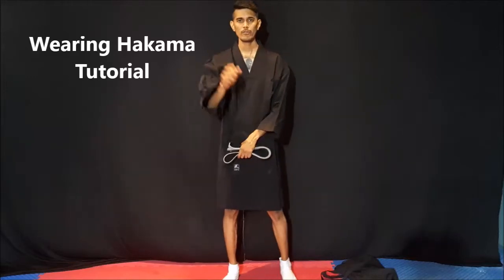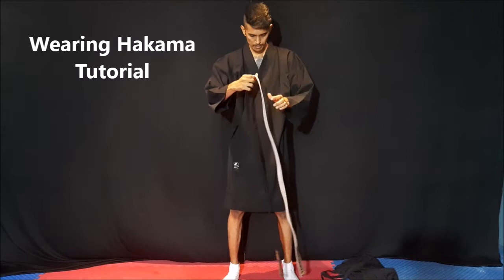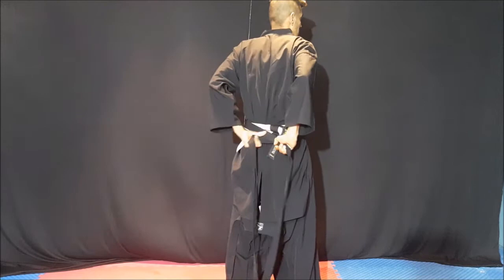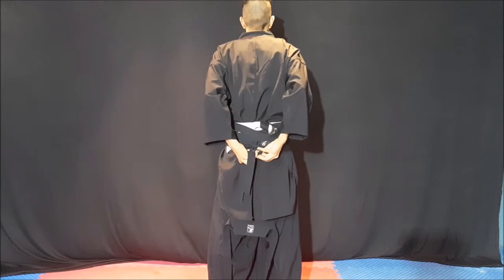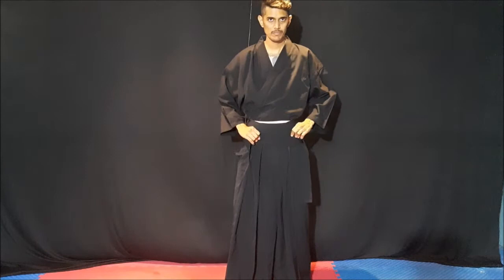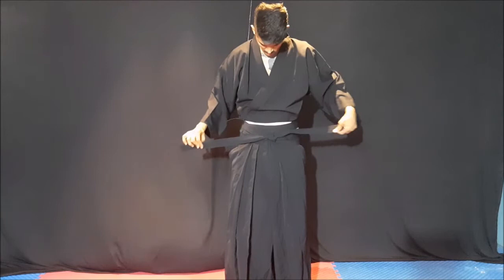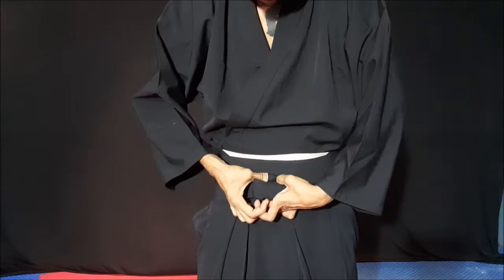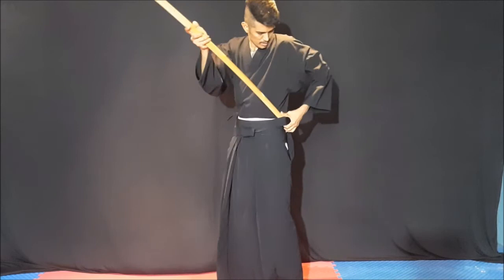Japanese Hakama Tutorial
How to wear japanese Hakama tutorial. Sensei Manikandan. Disciple of Sensei Kinji Nakagawa